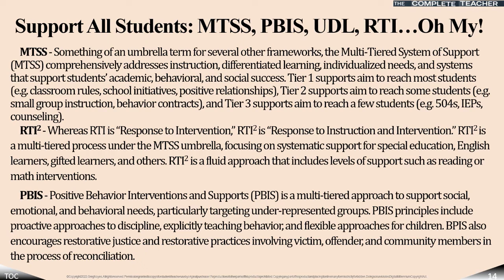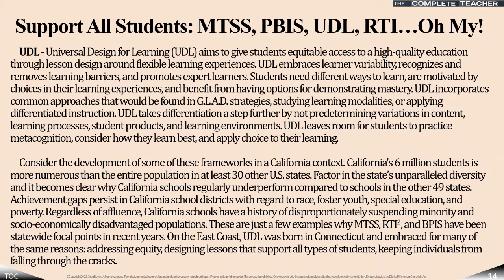COMPLETE TEACHER Lesson 14 - Support All Students: MTSS, PBIS, UDL, RTI…Oh My!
Could you use meaningful, bite-sized professional development to chew on?

Want to connect better with students and make lessons more engaging?

Do you or your teacher colleagues need some teaching inspiration?

Check out The Complete Teacher for 101 meaningful, bite-sized Professional Development lessons. This download comes with both a small-font version (a 100-slide PowerPoint where each lesson is on it's own slide), and a larger font version (a 330-slide PowerPoint where each lesson spans 3-4 slides).

Each of the 101 resources comes with...

* thought-provoking titles

* relevant, inspiring quotes

* helpful text with anecdotes, data, and wisdom

* action steps

Each of the 101 resource sections are color-coded and hyperlinked to the table of contents for easy navigation. Happy teaching and learning! THEMES INCLUDE...

•ASSESSMENT - anything related to measurement of learning. This includes concepts such as formative assessment, summative assessment, checking for understanding, gradual release, grading, homework, and more.

•BALANCE - universal thoughts on the teaching profession. Ideas involve balance within and without the workplace, managing stress, staying healthy, having fun, loving your job, and recognizing your career in an appropriate context.

•CONNECTIONS - building relationships with students. This incorporates notions such as building bridges with students and teaming with learners in ways that are empathetic, engaging, culturally responsive, and effective.

•LEADERSHIP - insight from both experts and novices on how to lead in the classroom, both formally and informally.

•MANAGEMENT - techniques for running a smooth classroom. These approaches touch upon the importance of accountability and routines, as well as proven ways to prevent poor behavior before it starts.

•PROFESSIONALISM - guidelines to conduct yourself in a manner that honors the teaching profession. Topics include communication, collaboration, how to be kind, and avoiding all things that may be deemed “unprofessional.”

•TEACHING - best practices for teaching and learning. Ideas on how to excel when teaching and facilitating and how to encourage learning among students. These entries address effective techniques applied to the classroom. “Well, that pretty much covers it” was the phrase that stayed with me as I worked on this project. I set out to create, to summarize, to list and to categorize everything pertinent to the role of the teacher. But most of all, I wanted to help. I wanted to put together a book to help teachers, leaders of teachers, or anyone else engaged in the business of teaching and learning. In one sense, this book is more breadth than depth. Since the educational landscape is always changing, many of these topics will move in and out of the spotlight. I continue to learn new things every day, and I’m bound to overlook some educational topics, only touching upon subjects that deserve more careful examination.

I find inspiration in the bodies of work from educational masters like Stephen Covey on effectiveness, Robert Marzano on leadership, Michael Fullan on change, Carol Dweck on mindset, and Anthony Muhammad on culture. More recently, I have been drawn to Rick Wormeli and John Hattie on assessment, Carol Ann Tomlinson on differentiation, Zaretta Hammond and Christopher Emdin on cultural responsiveness. In addition to referencing the wisdom of top thinkers, I also draw from my own experiences and from the experiences of friends and colleagues throughout my career in education.